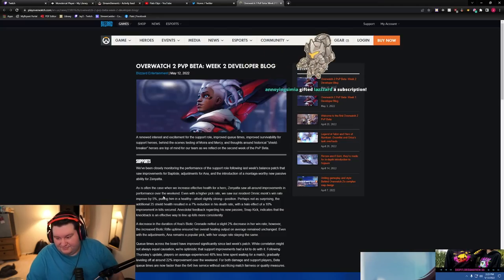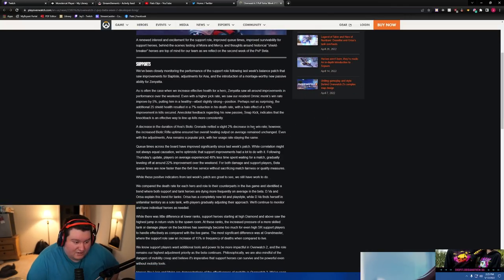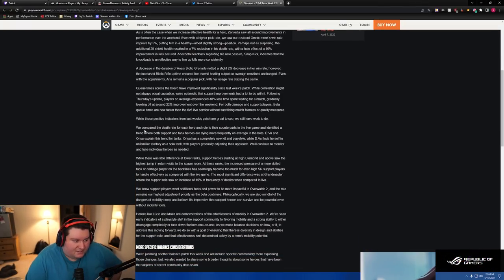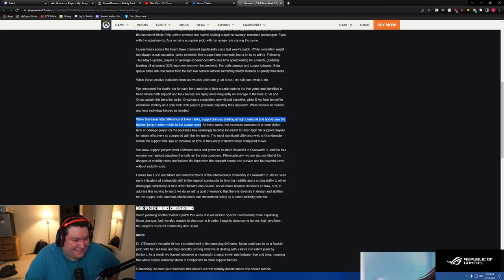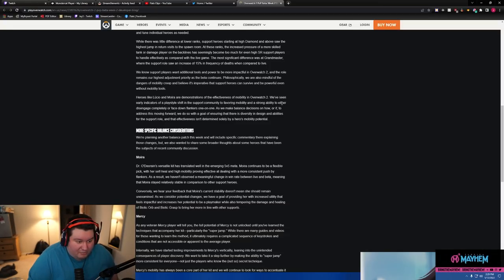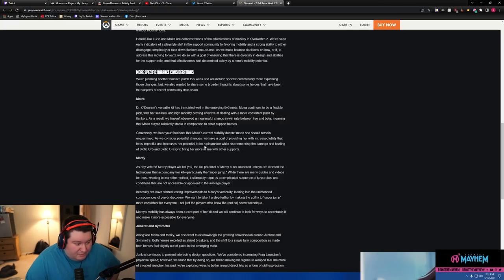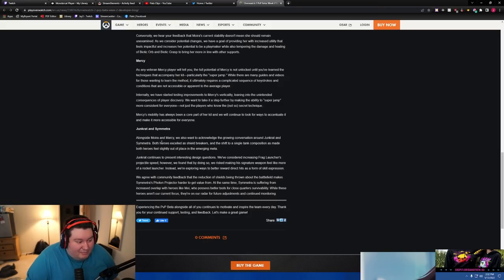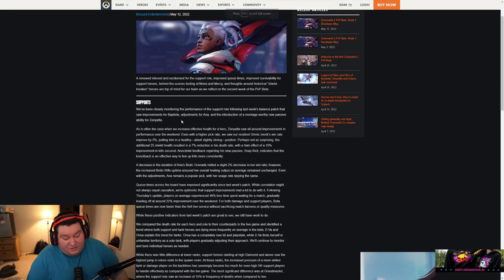NEW DEVELOPER UPDATE FOR THE OVERWATCH 2 BETA!!!!